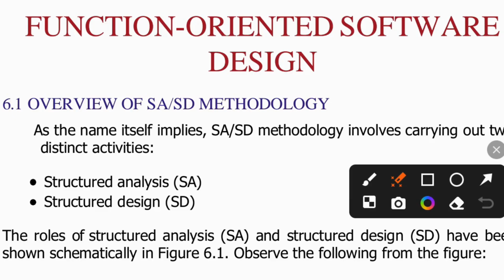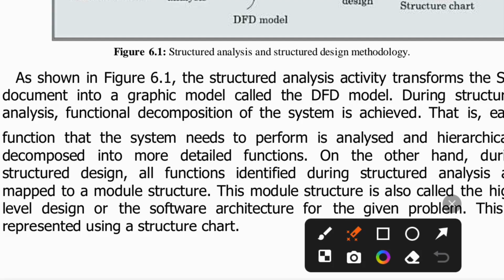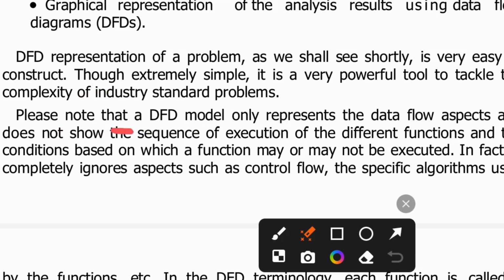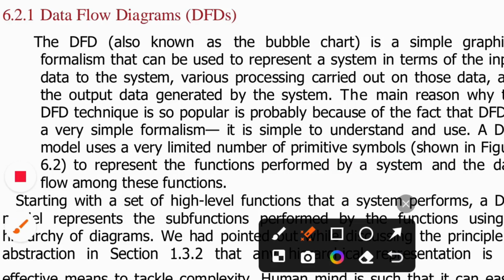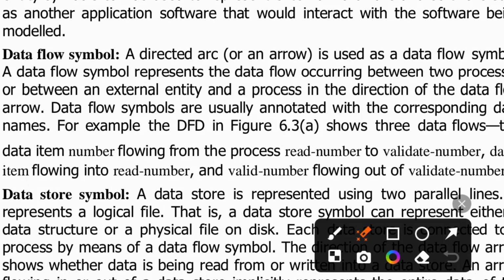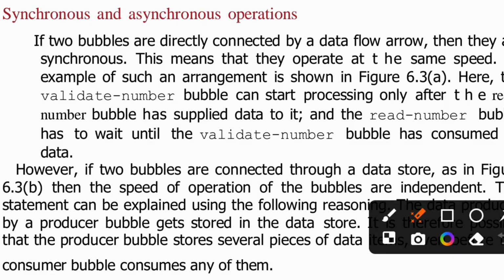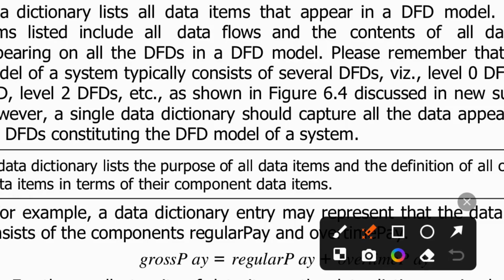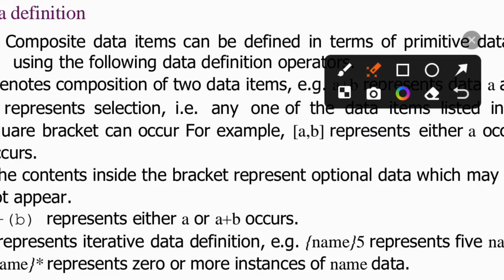Software Engineering tutorial for Function Oriented Software Design, Structure Analysis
OVERVIEW OF SA/SD METHODOLOGY
As the name itself implies, SA/SD methodology involves carrying out two
distinct activities:
Structured analysis (SA)
Structured design (SD)
The roles of structured analysis (SA) and structured design (SD) have been
shown schematically in Figure 6.1. Observe the following from the figure:
During structured analysis, the SRS document is transformed into a
data flow diagram (DFD) model.
During structured design, the DFD model is transformed into a
structure chart.
document into a graphic model called the DFD model. During structured
analysis, functional decomposition of the system is achieved. That is, each
function that the system needs to perform is analysed and hierarchically
decomposed into more detailed functions. On the other hand, during
structured design, all functions identified during structured analysis are
mapped to a module structure. This module structure is also called the high-
level design or the software architecture for the given problem. This is
represented using a structure chart.
The high-level design stage is normally followed by a detailed design stage.
During the detailed design stage, the algorithms and data structures for the
individual modules are designed. The detailed design can directly be
implemented as a working system using a conventional programming
language.
The results of structured analysis can therefore, be easily understood by
the user. In fact, the different functions and data in structured analysis are
named using the user’s terminology. The user can therefore even review the
results of the structured analysis to ensure that it captures all his
requirements.
In the following section, we first discuss how to carry out structured analysis
to construct the DFD model. Subsequently, we discuss how the DFD model
can be transformed into structured design.
6.2 STRUCTURED ANALYSIS
We have already mentioned that during structured analysis, the major
processing tasks (high-level functions) of the system are analysed, and
t h e data flow among these processing tasks are represented
graphically. The structured analysis technique is based on the following
underlying principles:
Top-down decomposition approach.
Application of divide and conquer principle. Through this each high-
level function is independently decomposed into detailed functions.
Graphical representation of the analysis results us ing data flow
diagrams (DFDs).
DFD representation of a problem, as we shall see shortly, is very easy to
construct. Though extremely simple, it is a very powerful tool to tackle the
complexity of industry standard problems.
Please note that a DFD model only represents the data flow aspects and
does not show the sequence of execution of the different functions and the
conditions based on which a function may or may not be executed. In fact, icompletely ignores aspects such as control flow, the specific algorithms used
It is important to understand that the purpose of structured analysis is to capture the
detailed structure of the system as perceived by the user, whereas the purpose of
structured design is to define the structure of the solution that is suitable for
implementation in some programming language.

by the functions, etc. In the DFD terminology, each function is called a
process or a bubble. It is useful to consider each function as a processing
station (or process) that consumes some input data and produces some
output data.
DFD is an elegant modelling technique that can be used not only to
represent the results of structured analysis of a software problem, but also
useful for several other applications such as showing the flow of documents
or items in an organisation.
6.2.1 Data Flow Diagrams (DFDs)
The DFD (also known as the bubble chart) is a simple graphical
formalism that can be used to represent a system in terms of the input
data to the system, various processing carried out on those data, and
the output data generated by the system. The main reason why the
DFD technique is so popular is probably because of the fact that DFD is
a very simple formalism— it is simple to understand and use. A DFD
model uses a very limited number of primitive symbols (shown in Figure
6.2) to represent the functions performed by a system and the data
flow among these functions.
Starting with a set of high-level functions that a system performs, a DFD
model represents the subfunctions performed by the functions using a
hierarchy of diagrams.